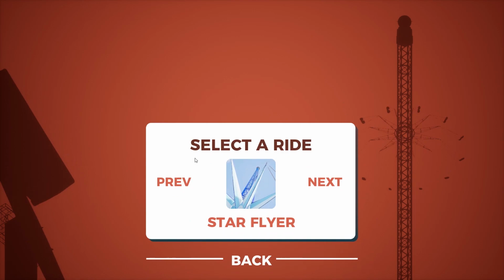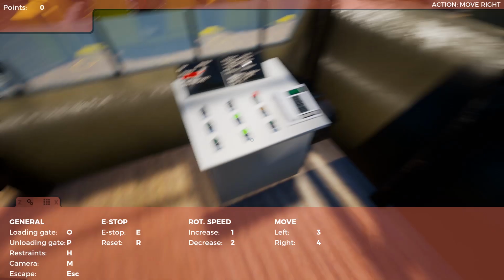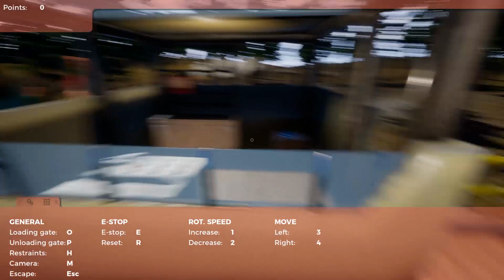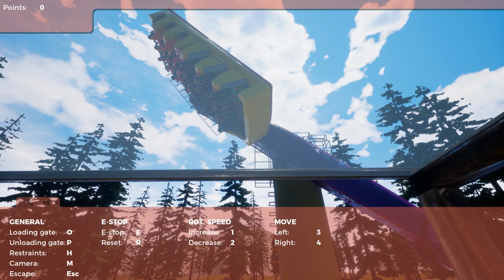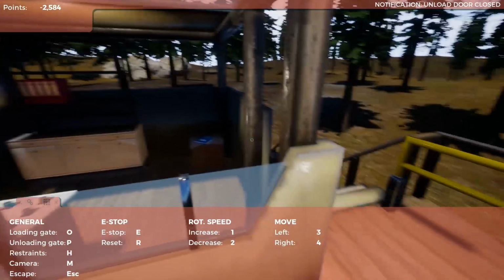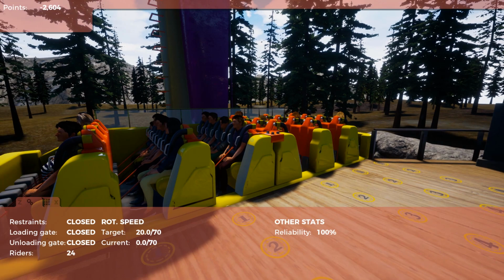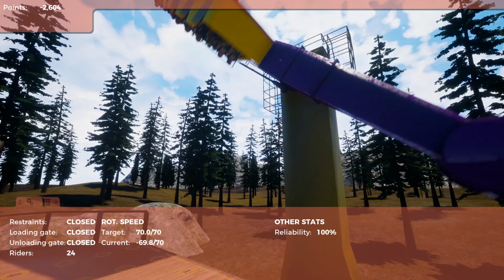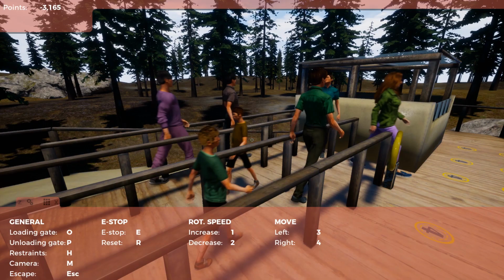Ride OP Gameplay : EPIC Amusement Ride Operator Simulator! (PC Let's Play)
Ride OP Gameplay!  Today, we check out a new game that is in early alpha called Ride OP!  Ride OP allows you to be an Amusement Park Operator!  Make sure your people are strapped in and send them on the ride of their lives!